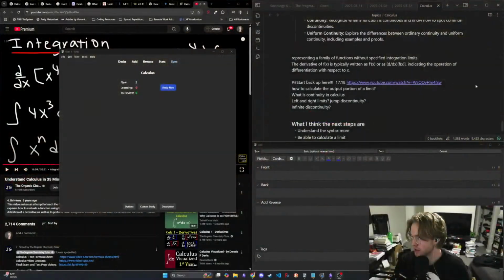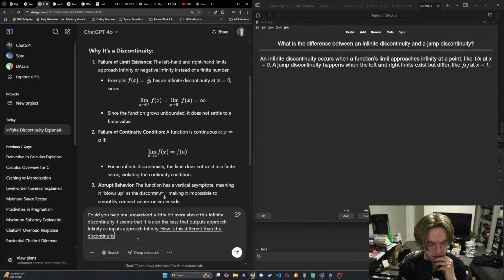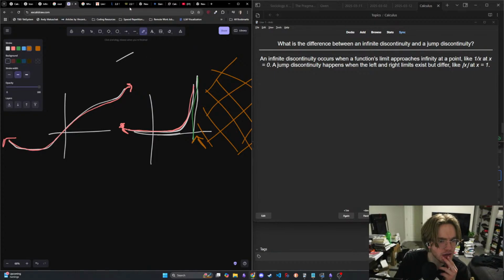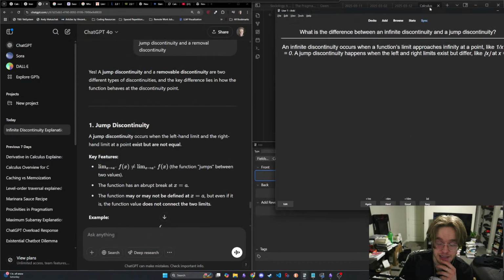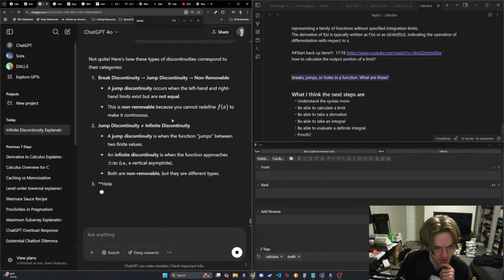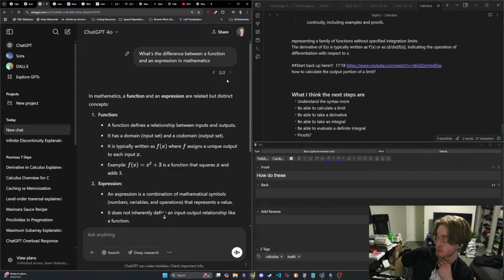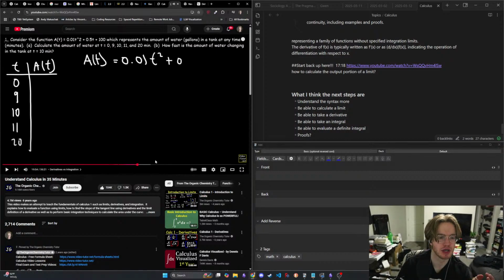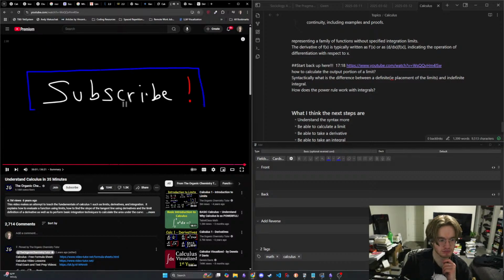Calculus - Self-teaching - Day 7